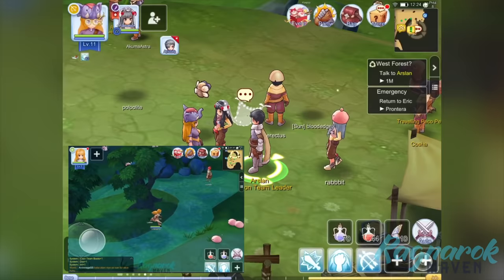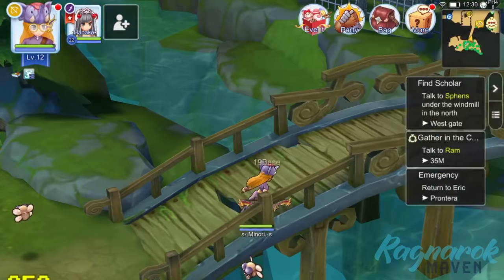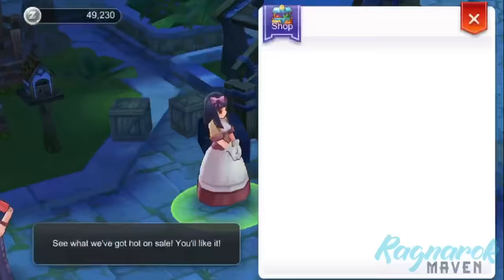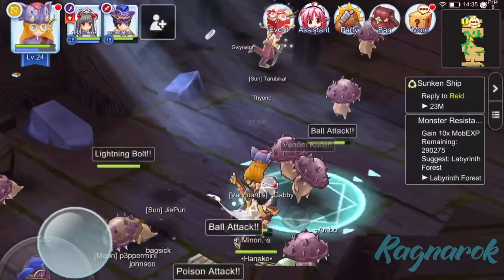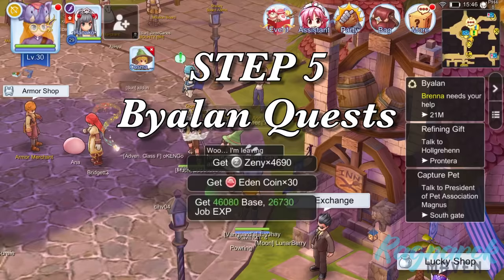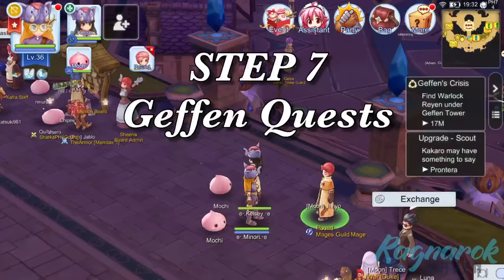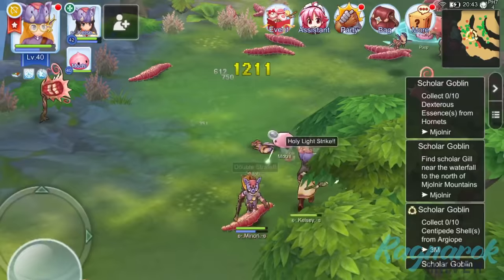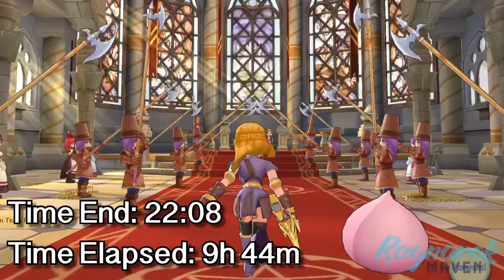2ND JOB IN 10 HOURS!! 10 STEPS FOR EXTREME LEVEL UP | Ragnarok Mobile Eternal Love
In this video, I show you guys exactly what I did to level up my archer from base level 11 to 44 in just 10 hours!

Note: I started from base level 11 / job level 10, and ended at base level 43 / job level 40.

If you find this video helpful, please share it with your friends and subscribe to my channel to get more Ragnarok Mobile and Onmyoji Arena tips, guides, and updates when I upload the next video! Thank you :D

BTC: 37dfzMBtxPrwqSEbbScZjFFcsa2YBmJqrT
ETH: 0x4c240072b5cd6b901ccf10c1b0588d33d22aa767